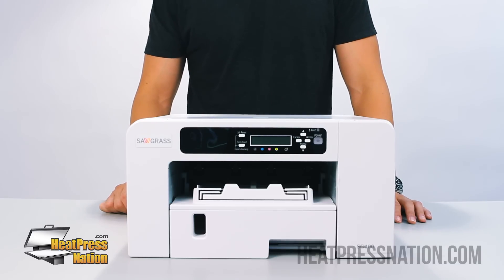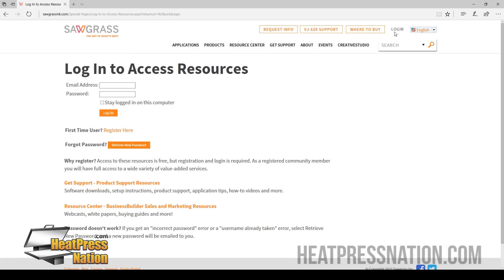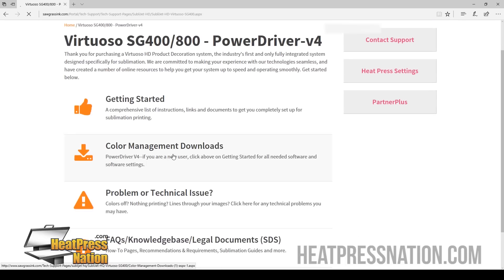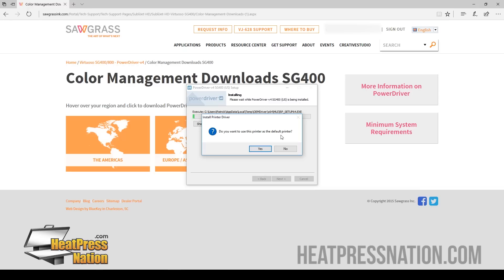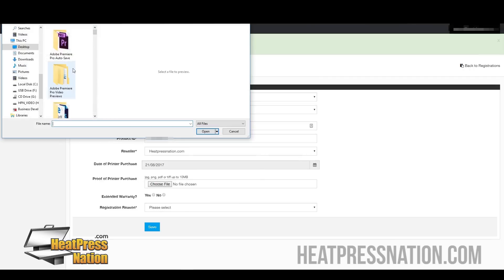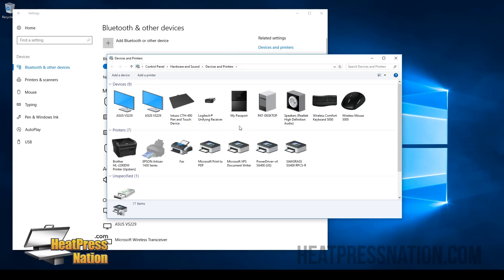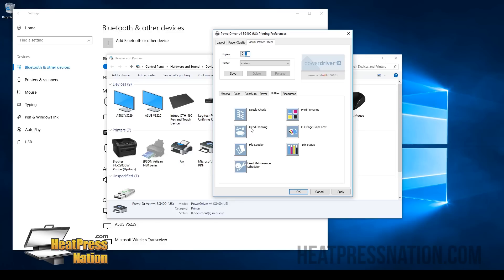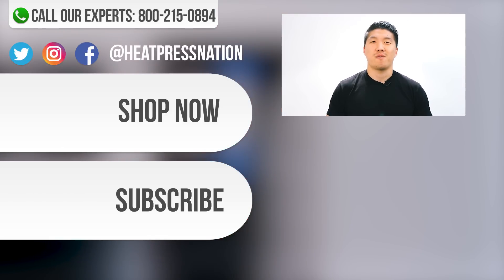How To Install and Setup Sawgrass Virtuoso SG 400 & 800 Sublimation Printer with PowerDriver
PLEASE NOTE: The Sawgrass PowerDriver has been superseded by the Sawgrass Print Manager as of 2018.

In this video we'll show you how to install and setup the Sawgrass Virtuoso SG 400 & 800 Sublimation Printer with PowerDriver for Adobe & Corel.